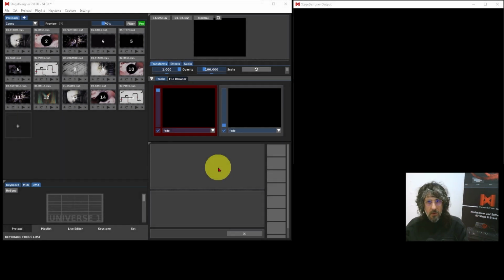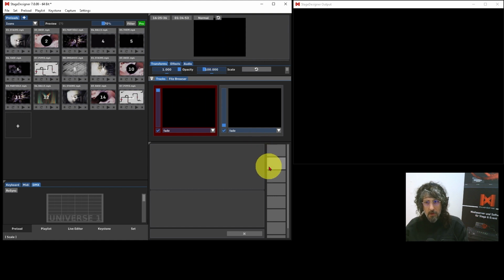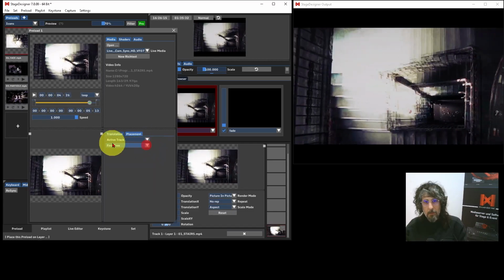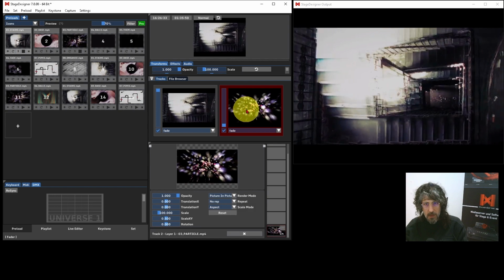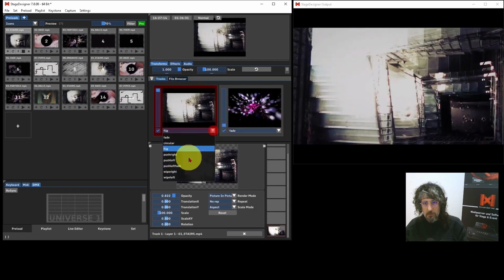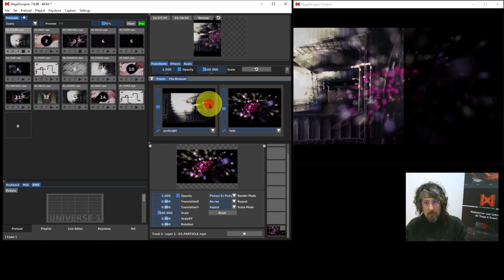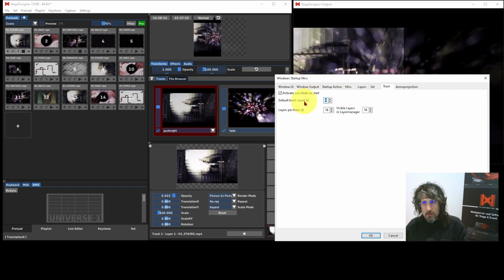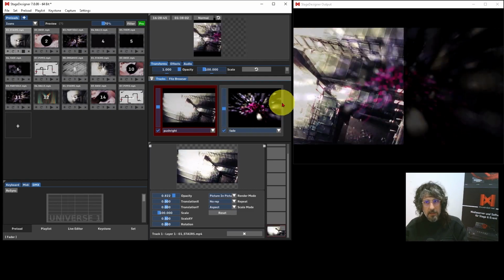Tutorial #12 StageDesigner - Track Manager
In this tutorial, you will learn about StageDesigner Tracks, how to use them, their concept, and some basic and default settings.

*In diesem Tutorial lernst du etwas über StageDesigner Tracks, wie man sie benutzt, ihr Konzept und einige Grund- und Standardeinstellungen.